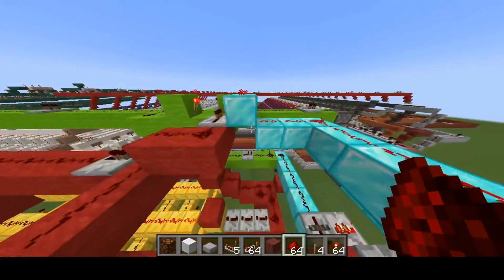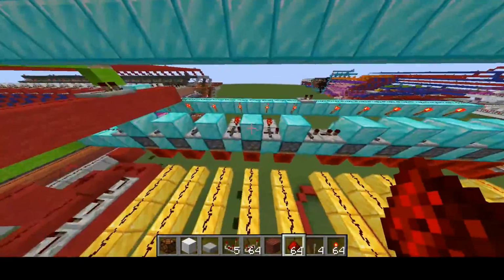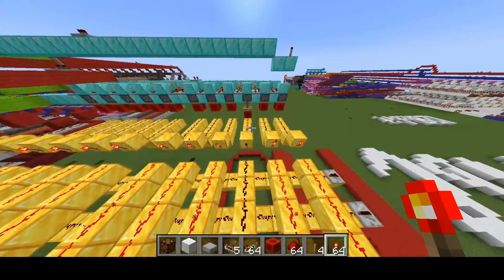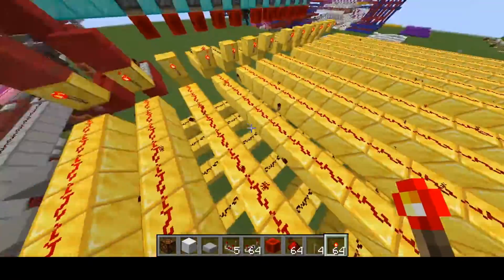This is my largest computer yet...